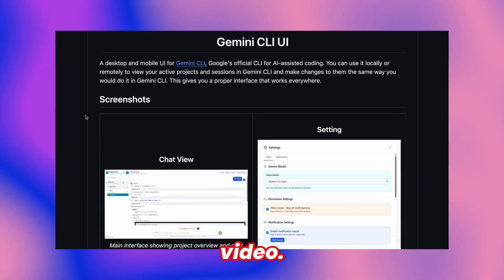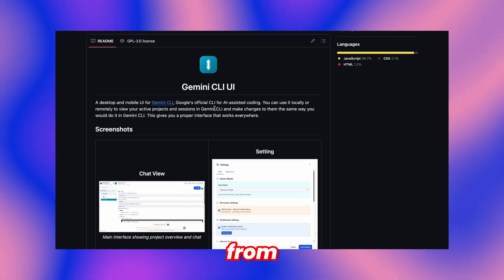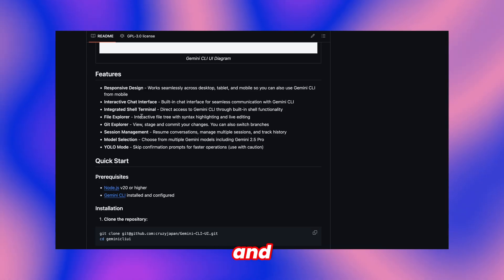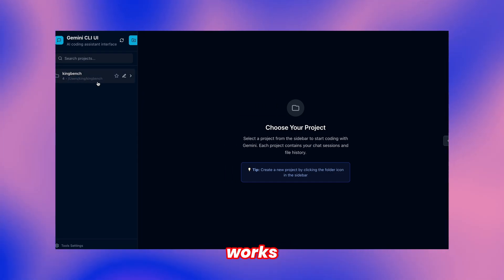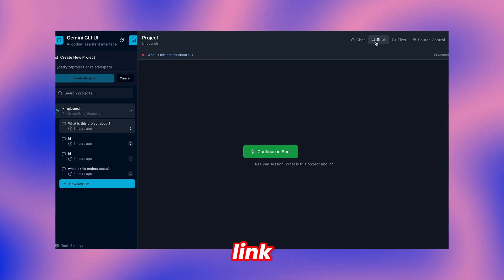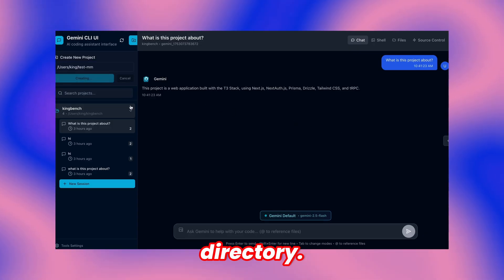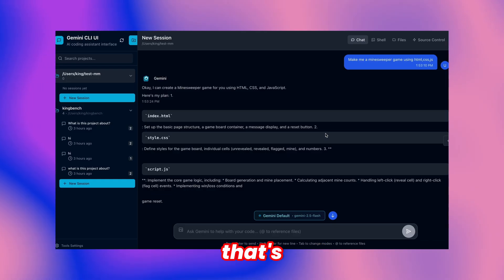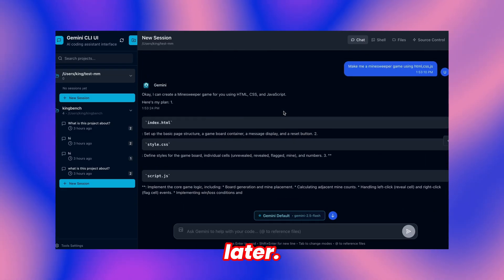Gemini CLI UI: Free Web Interface for Google's AI Models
🚀 Discover the Gemini CLI UI - A Game-Changing FREE Alternative to Paid AI Tools!
While everyone's talking about Claude Code interfaces, there's a hidden gem that deserves your attention: Gemini CLI UI. This web-based interface transforms Google's free Gemini CLI into a powerful, user-friendly coding assistant that rivals expensive alternatives.
🔥 What You'll Learn:

How to set up Gemini CLI UI in minutes
Why this beats other AI coding interfaces
Access to FREE Gemini 2.5 Pro models
Mobile-friendly web interface setup
YOLO mode and advanced features walkthrough
Live demo: Building a minesweeper game

💡 Key Benefits:
✅ Completely FREE with generous limits
✅ Works on any device (mobile, desktop, tablet)
✅ Background processing - start tasks and check back later
✅ Project management and session control
✅ Image upload support and source control integration
✅ Host locally or on servers
🛠️ Perfect For:

Developers intimidated by command-line tools
Anyone wanting free access to powerful AI models
Teams needing shared AI coding assistance
Mobile development workflows

💬 What's your experience with CLI vs web interfaces? Drop a comment and let's discuss!